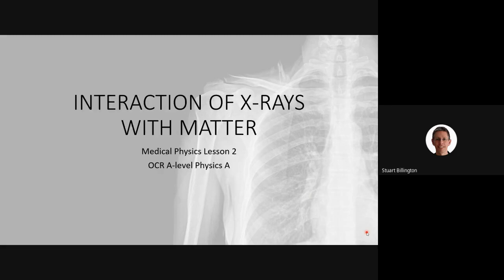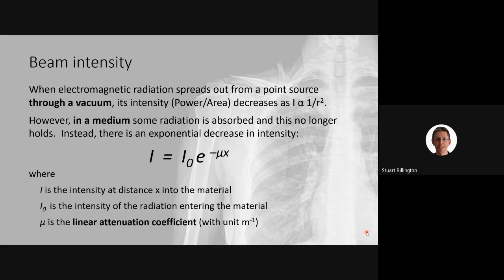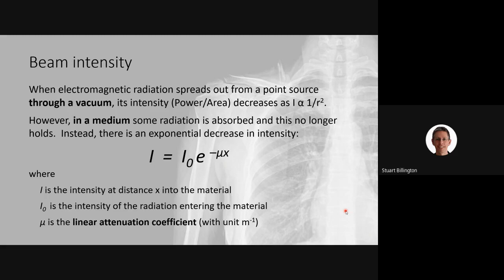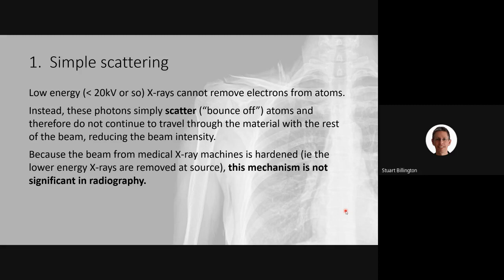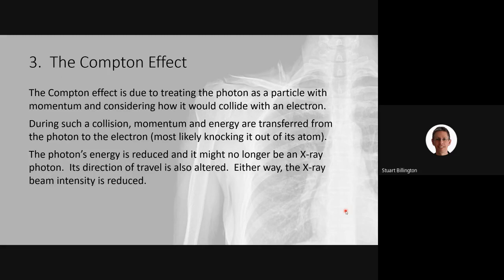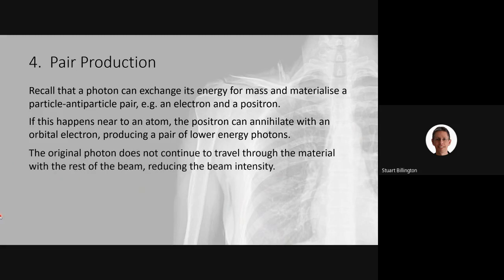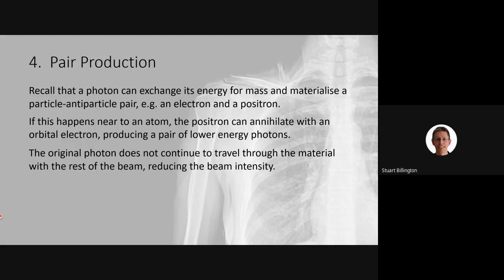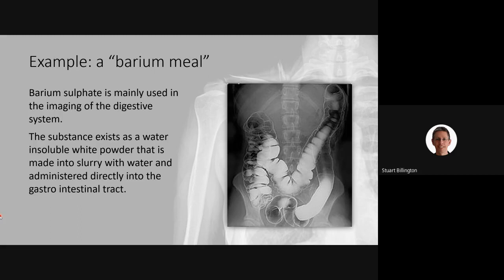A Level Physics | Medical physics | 2. Absorption of X-rays